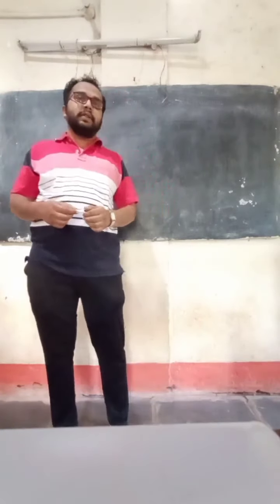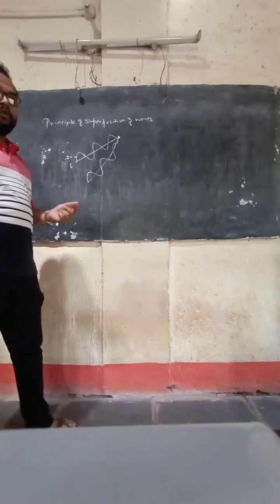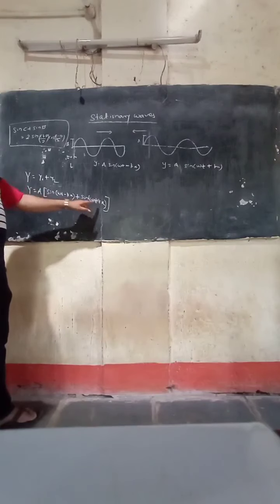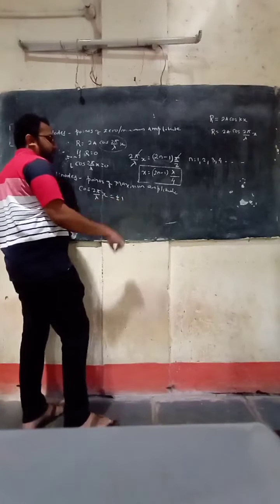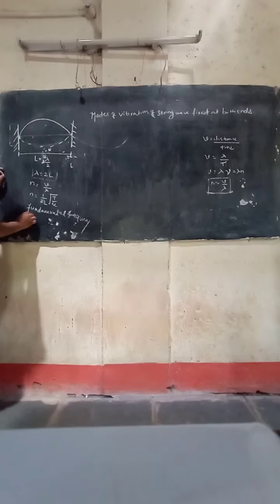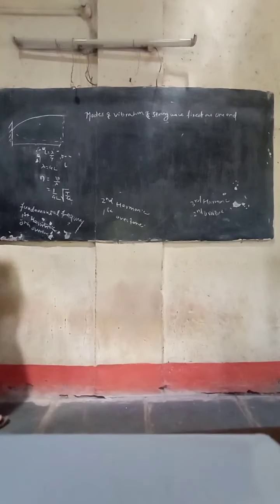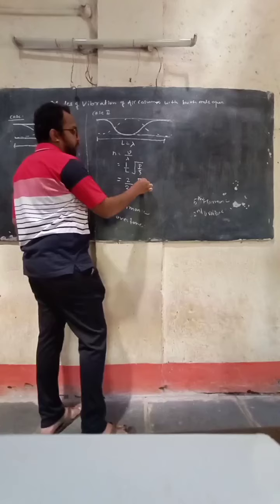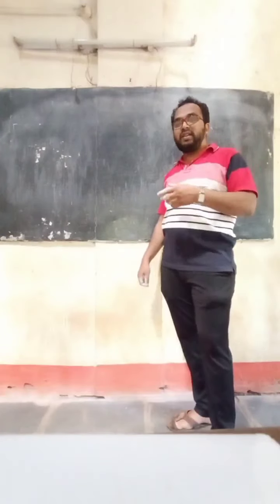waves (String Waves and Sound Waves)